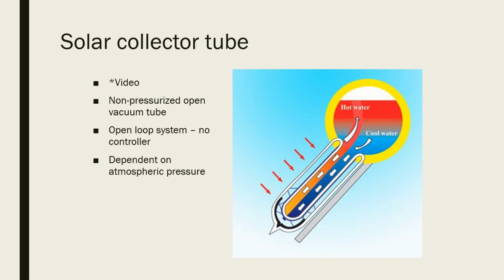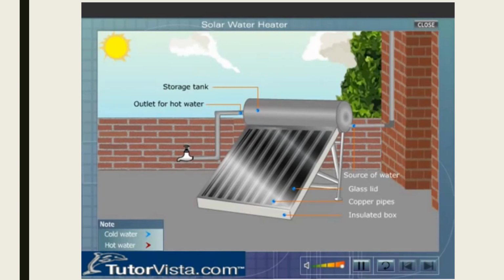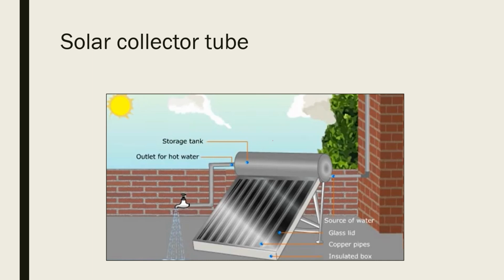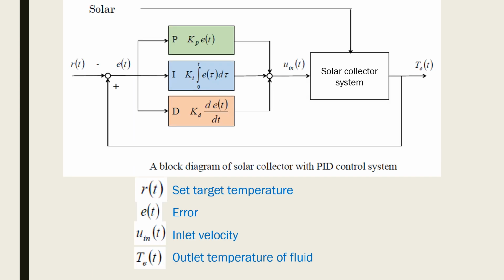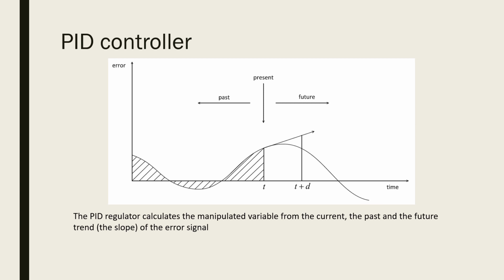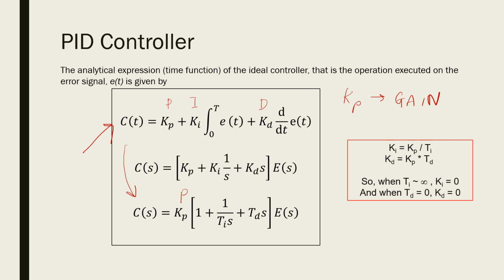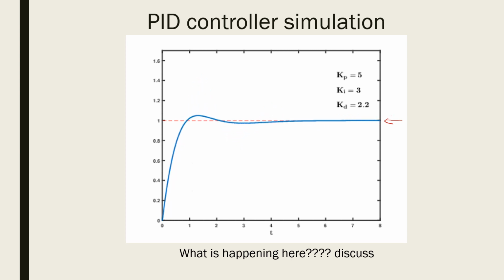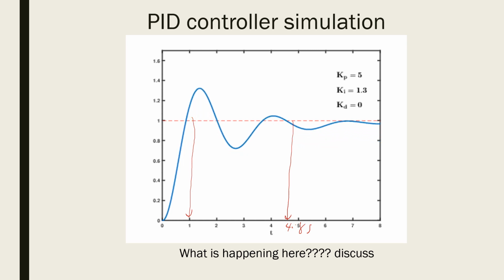Control for thermal - lesson presentation slide (Modeling & Simulation SMJP 4213)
Lesson presentation slide for Control modeling for thermal systems.